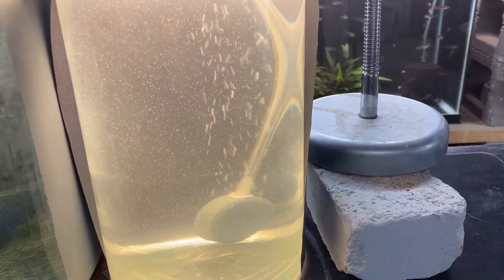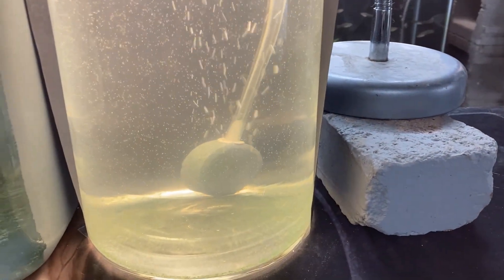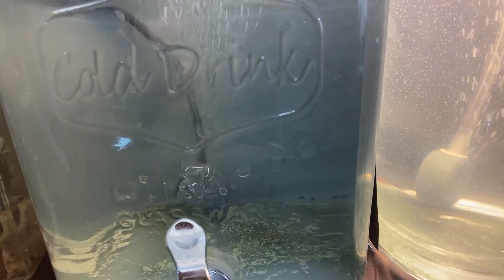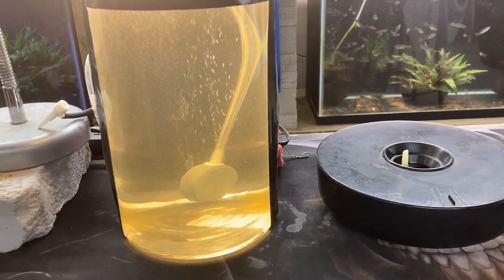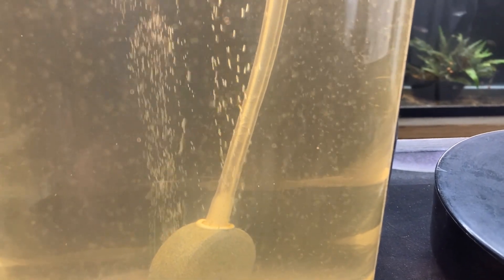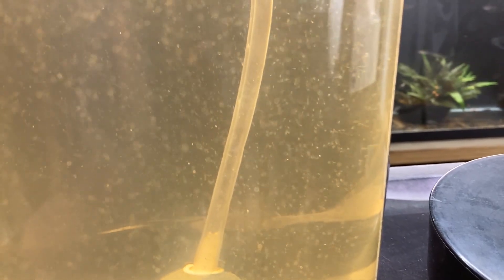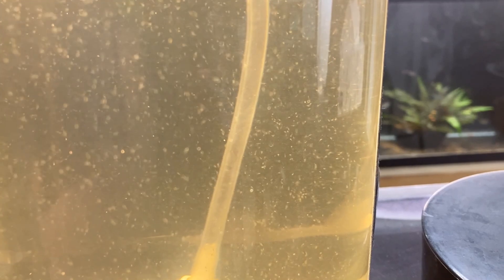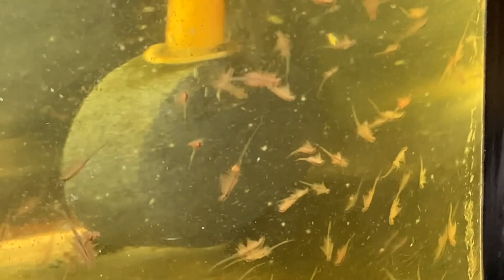Adult Brine Shrimp From Birth to Adult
Adult Brine Shrimp from hatchery to Adult laying eggs